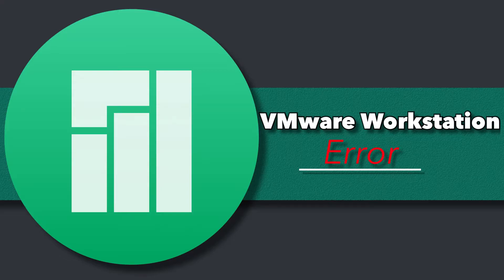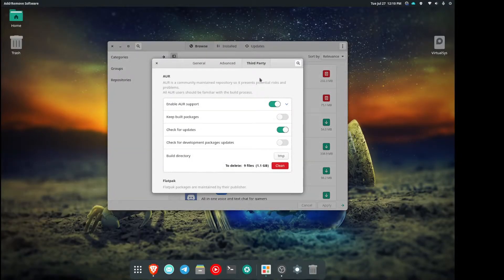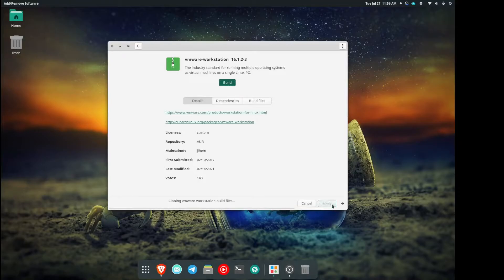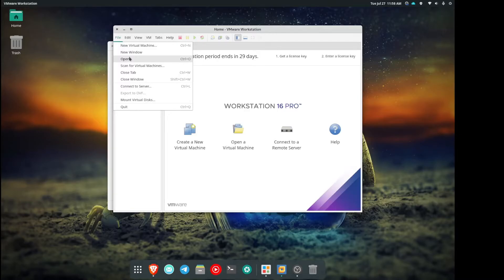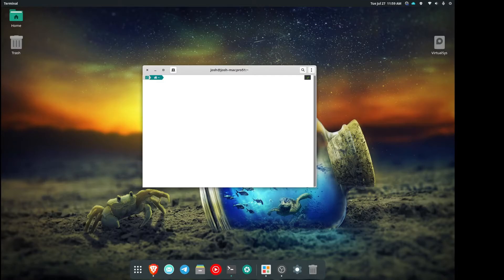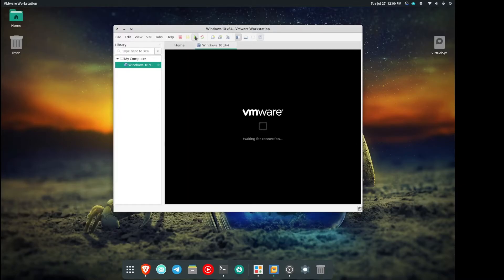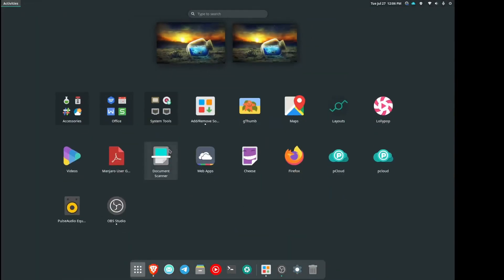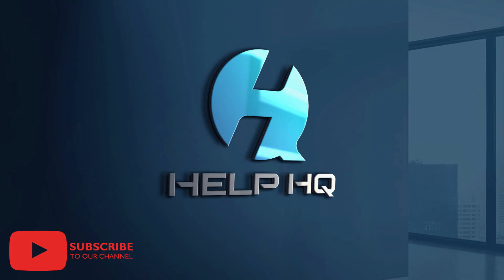Manjaro VMware Error Fix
In this video I discuss how to fix the common vmmon error that populates when trying to use VMware Workstation or Player 16 in Manjaro Linux. This fix action should also work in any Arch Linux based distro.

Terminal Code: sudo modprobe -a vmw_vmci vmmon